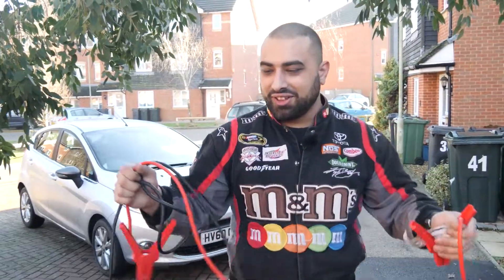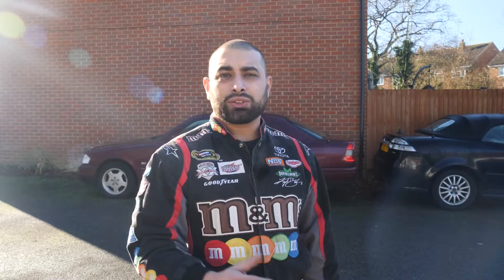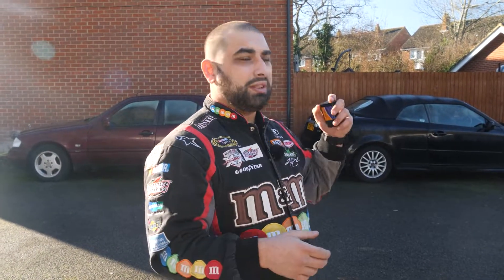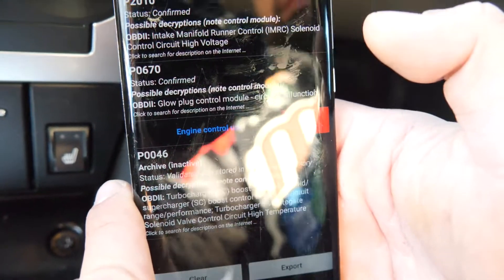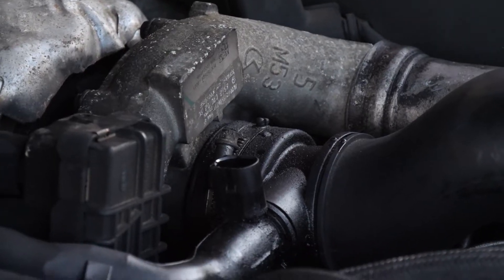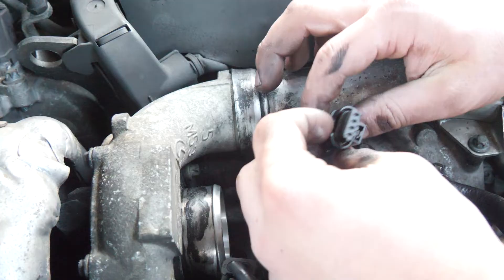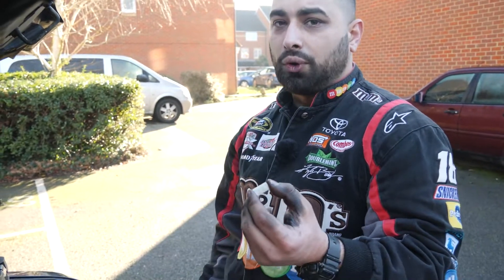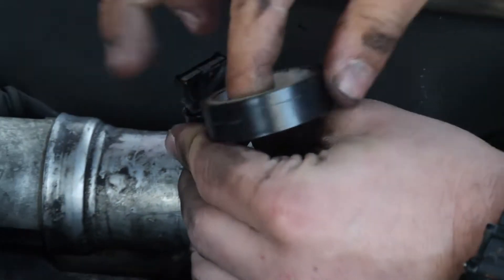HOW TO BYPASS SWIRL FLAP MOTOR MOTOR AND FIX LIMP MODE UNDER £10 CHRYSLER JEEP MERCEDES OM642 ENGINE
In this video we are going to talk about 1 very common issues on the famous   Mercedes engine OM642 which can be found in various makes like Jeep, Chrysler, Mercedes and models like 300C, E class, C class, Cherokee, Grand Cherokee and many more. The issue is related to the swirl flap. Motor and what tends to happens is that the swirl flap/valve motor stops to operate properly and sometimes it leaves the flaps stuck open which then leads to the engine going in to a limp mode. The symptoms usually are poor acceleration ( it almost feels like you are driving without a turbocharger), the car may not go over 3000 rpm. Poor fuel consumption. Check engine light indicated on the dashboard. In the video we are showing you how to diagnose the problem and also how to fix it. We are using the cheapest methot but we are also going to mention few other methods as well so feel free to use the one that you will consider best for you and your pocket. There is going to be a short recap on the end of the video plus a test to make sure that the car operates properly.
  This video is not sponsored by anyone hence why no affiliate links will be in the description but you can find different diagnostic tools on eBay or amazon depending on you budged they varies from 8 pounds to the price of a Bentley for 1 tool.
  Personally in the time that I've owned this little cheap fella I found out the it can give u basic information and still be helpful. On the end of the day 8 pounds is 2 cups of you  morning coffee, so that's all you lost if you find it not useful. Resistors can also be found on ebay and amazon just make sure you order the 4.7k ohm 2 to 5w resistors as that's the only one that is going to work and make sure you plug it in to pin 2 and 3. In the video I've said pin 1 and pin 2 which I'm sorry for it's probably my head being elsewhere as usual 😂.